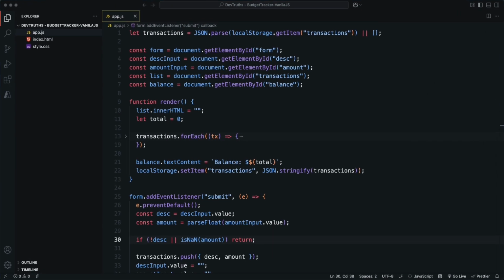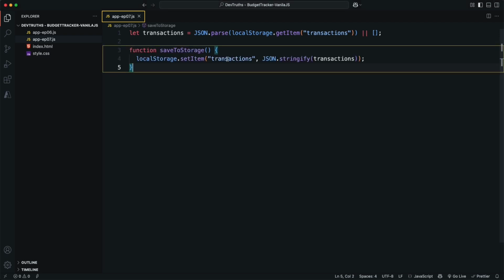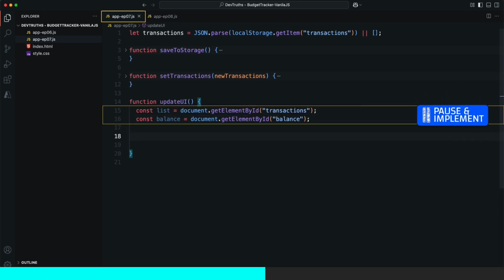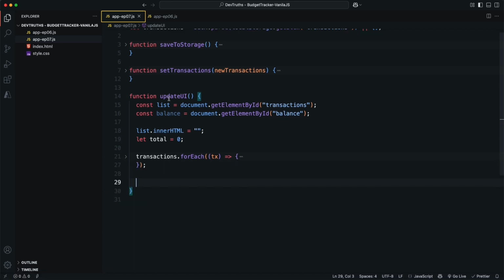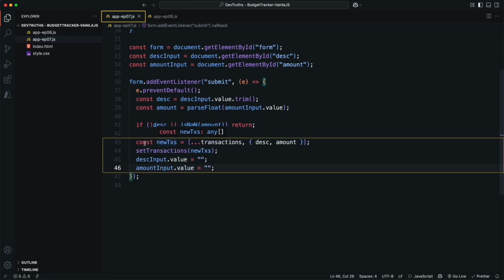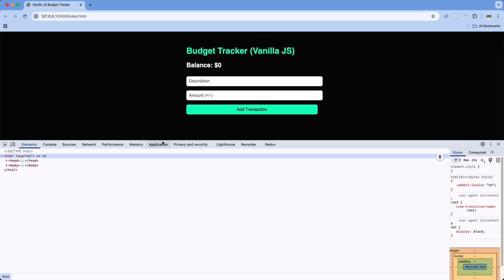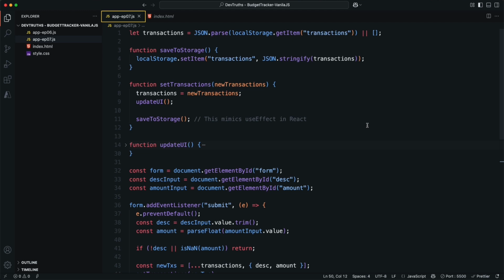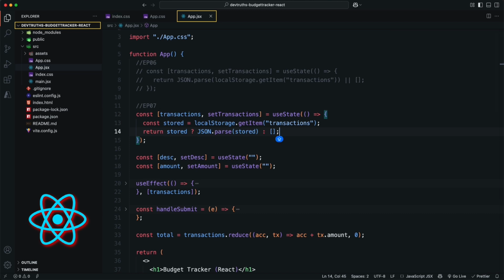This Budget Tracker Has a Memory — And You Built It Without React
💡 Frameworks evolve—but your JavaScript foundation stays rock-solid.

In DevTruths #7, you’ll learn:
✅ Why frameworks are just tools, not your career’s backbone

✅ How deep JS knowledge future-proofs your projects

✅ Live demo: Refactoring a framework-only feature into pure JavaScript

JavaScript tutorial, future-proof coding, framework vs JS, DevTruths series, learn to code, software longevity, Full Stack Basics